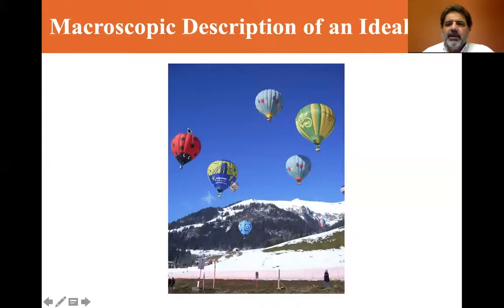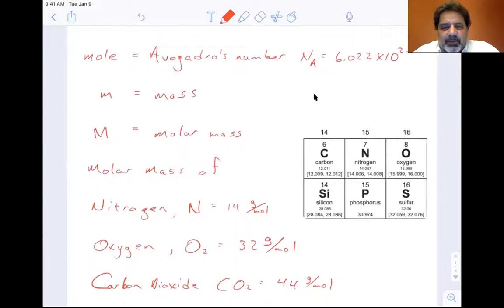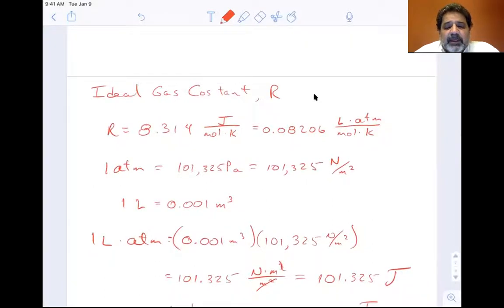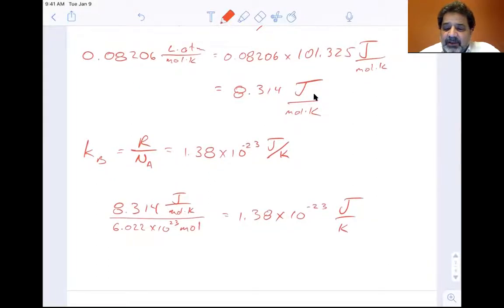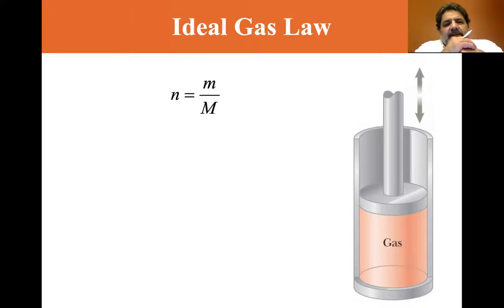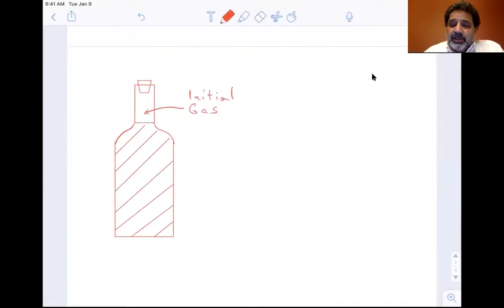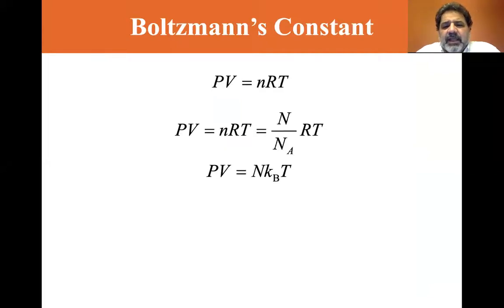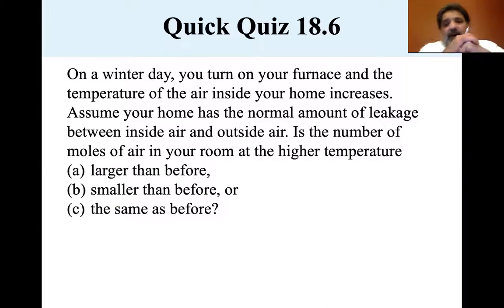University Physics Lectures, Macroscopic Description of an Ideal Gas